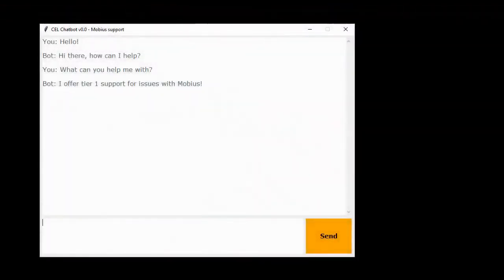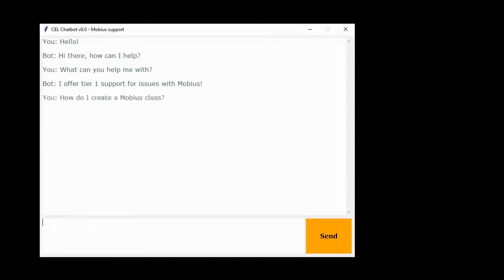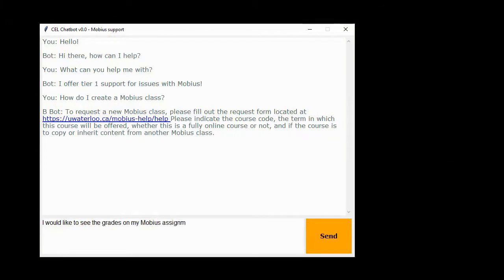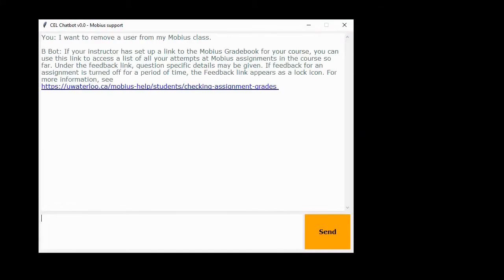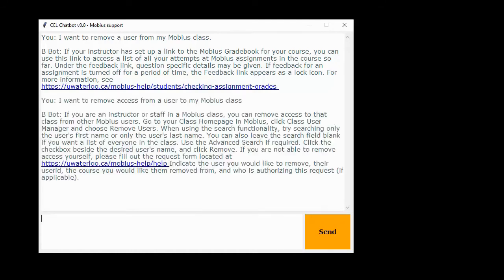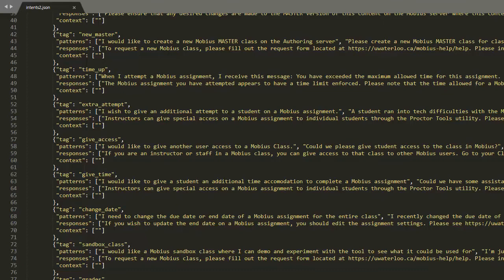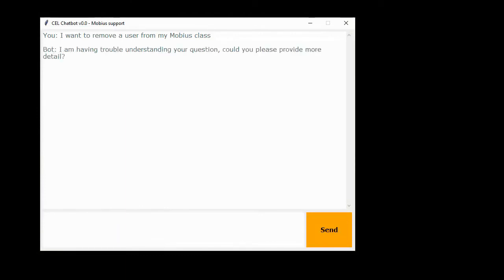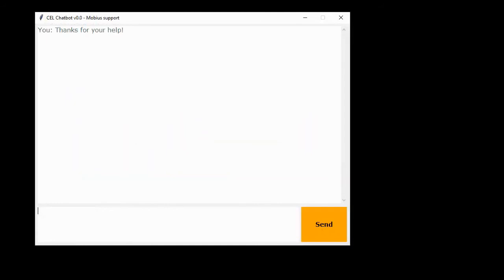CEL System: Presentation - Chatbot version 0.0, Stephen Tosh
This video describe how the Chatbot version 0.0 works.